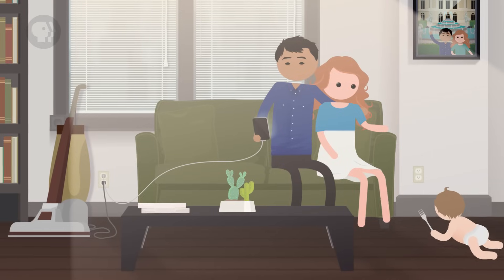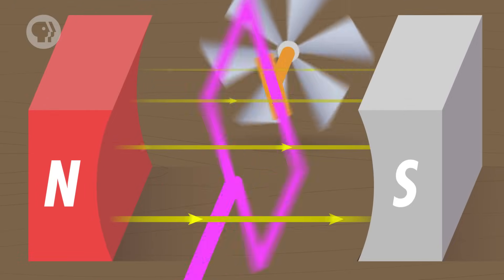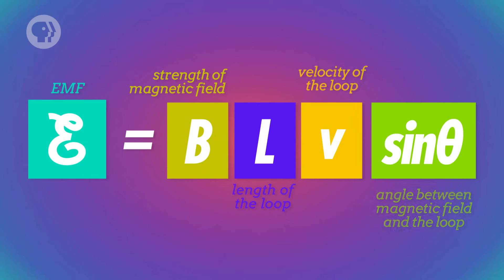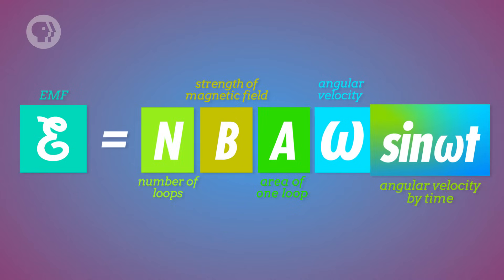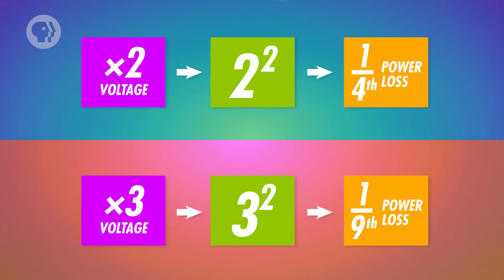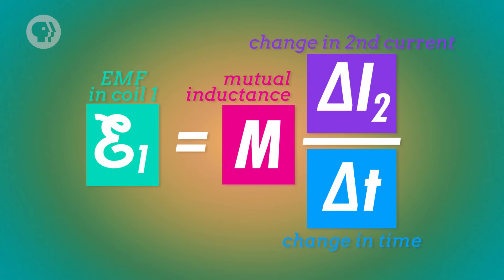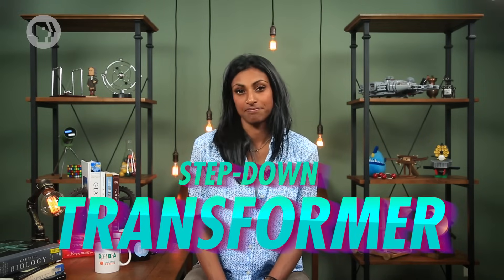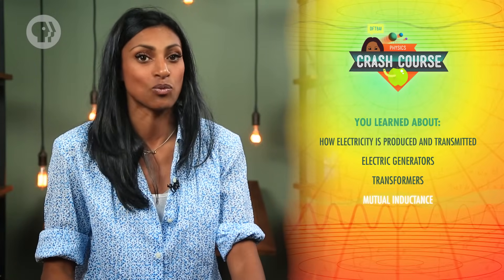How Power Gets to Your Home: Crash Course Physics #35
In this episode of Crash Course Physics, Shini talks to us about how power gets to our homes. It's kind of amazing when you think about it and much more complicated than it may seem!